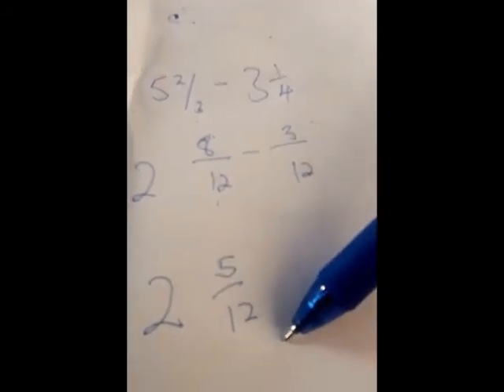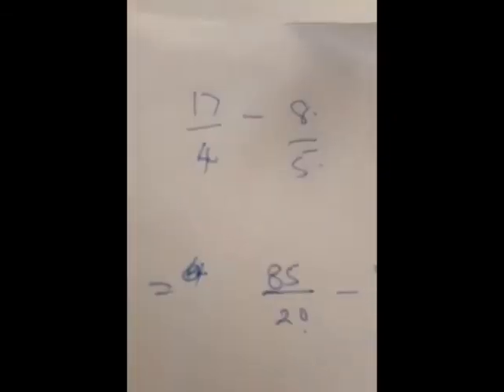Addition and subtraction of fractions Cambridge curriculum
Cambridge Mathematics , Addition and subtraction of fractions .  Bothwell Riside .